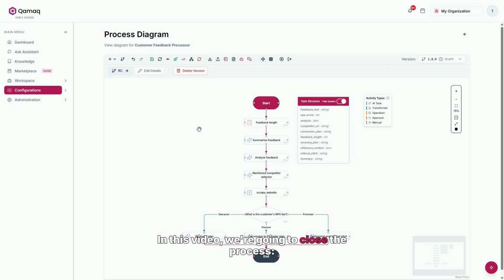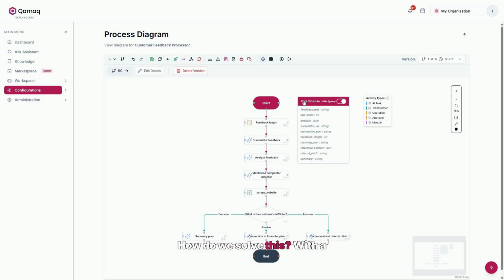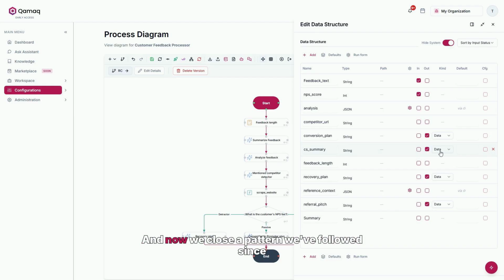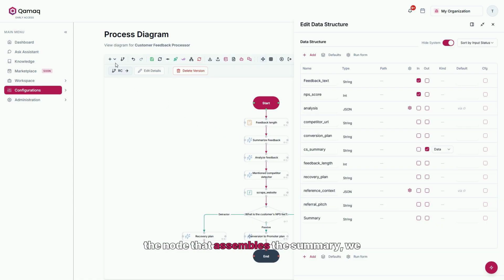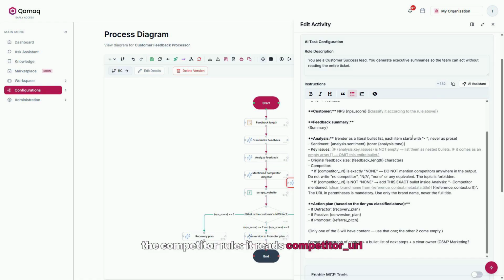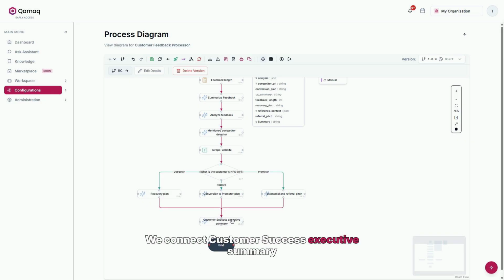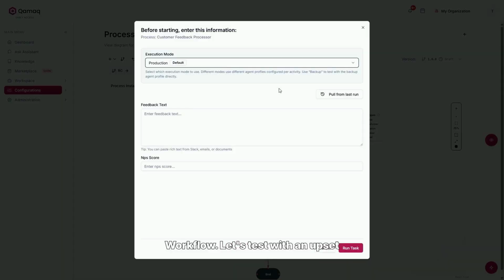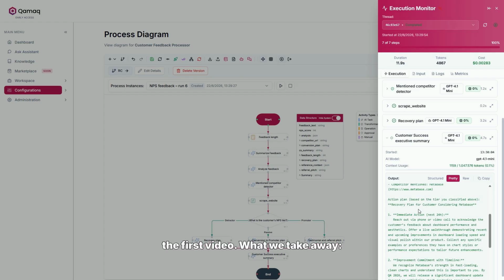Processes #6 Merge Branches in QAMAQ: One Final Step for Every Path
The three paths come back together. Whichever route the customer took, the process now ends in one place: an executive summary for the Customer Success team.

After the last video the process ended in three different spots with three loose results. What was missing is a common close, a single node where everything converges.

What's covered:

  • Convergence, the mirror image of a branch: every node so far had one way in, this one takes several
  • The detail that looks odd until you think about it: three arrows arrive, but only one branch ever ran. The Conditional already chose. So of the three plans, one has content and two are empty
  • How the prompt handles that: it names all three, and tells the model to use whichever one came back filled and ignore the blanks
  • Closing a pattern you have seen three times now. Summary became internal when the analysis consumed it. reference_context became internal when the plans consumed it. Today the three plans become internal because the summary consumes them
  • The rule behind it: a field is an output while it is the end of the road. When the process grows and something else uses it, it turns into internal scaffolding
  • Rewiring: deleting the three connections to End and pointing all three at the new node, then one single exit from there
  • Running the whole thing end to end with a real case, an unhappy customer who names a competitor
  • Reading the final summary: the customer classified, the feedback summarised, the analysis with the issues found, the competitor line with its name and address, and the action plan. One piece of text, so the team can act without reading the whole ticket

That is what the process has been building towards since video one: raw feedback in, an action plan out, based on the customer's NPS profile.

Next up we change gear. We stop building and start publishing: marking the process runnable, compiling a version, and understanding the difference between what you edit and what your users run.